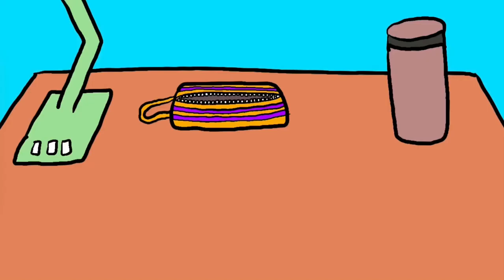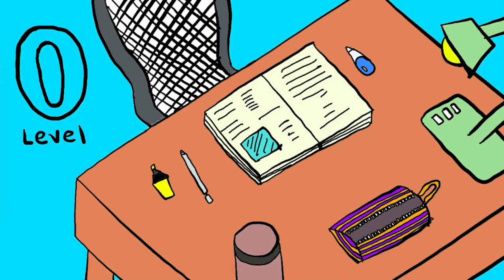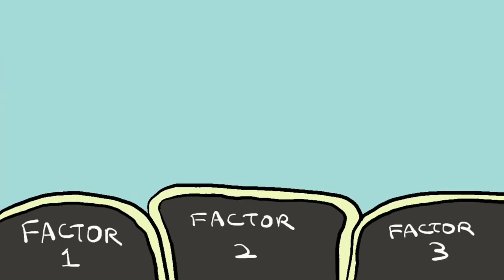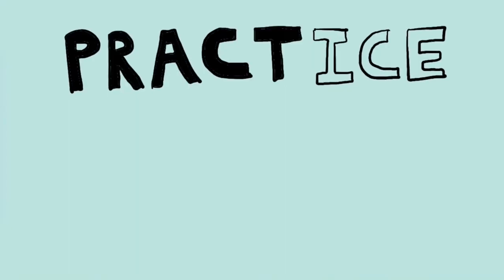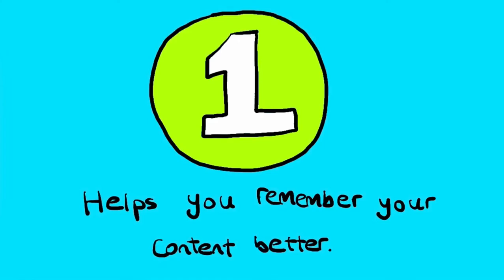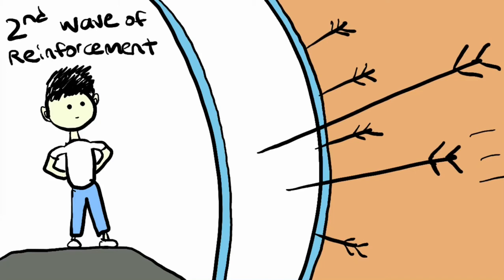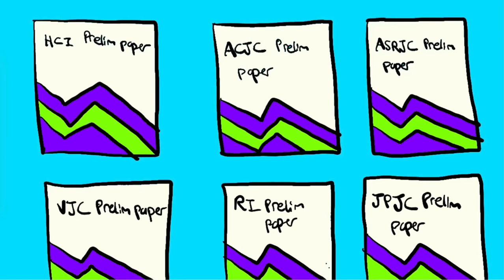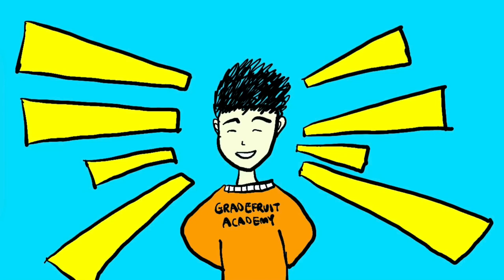Singapore A Level H2 Biology is EFFORTLESS Once You Learn This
Hey there! I made this video to share with you H2 Biology students out there on how I studied for H2 Biology and got an A during the A Level Examinations. The video highlights my past mistakes in my study methods in H2 Biology and after analysing my own mistakes and taking action, I managed to remember and be skilled in answering examination questions just by doing hands-on practise first.

I hope that you enjoy the video and hopefully it will help you in your A Levels journey! Don't give up and press on! This is Gradefruit, wishing you all the best! :)

Musician: @iksonmusic